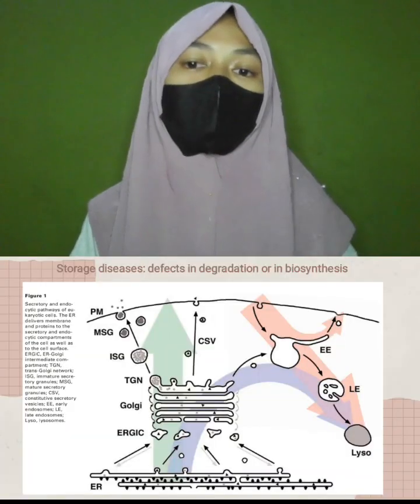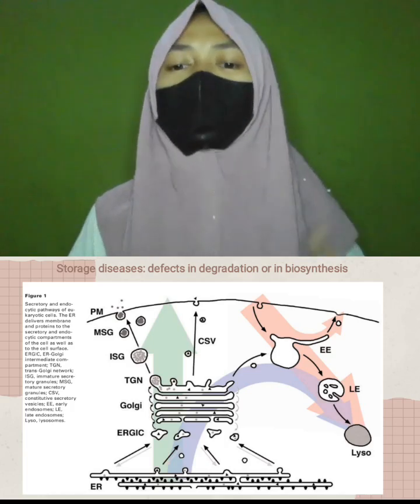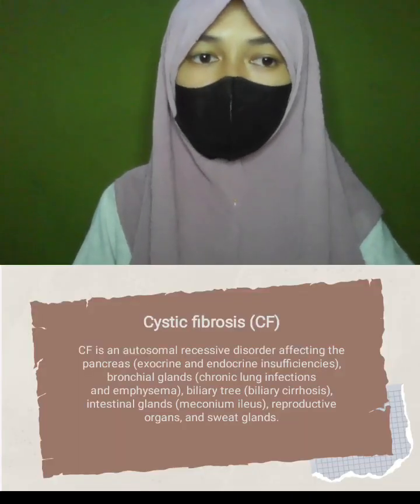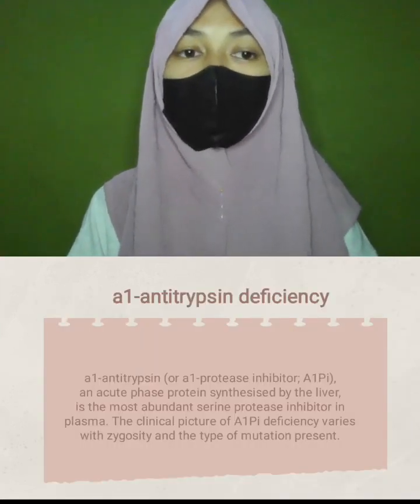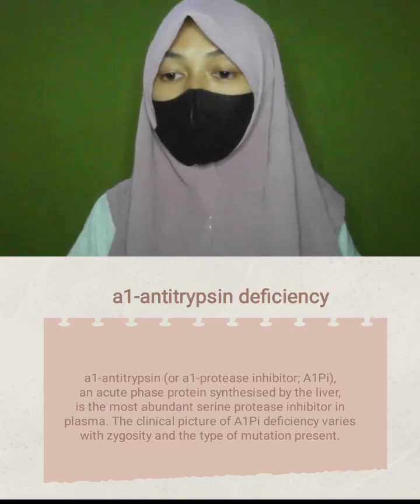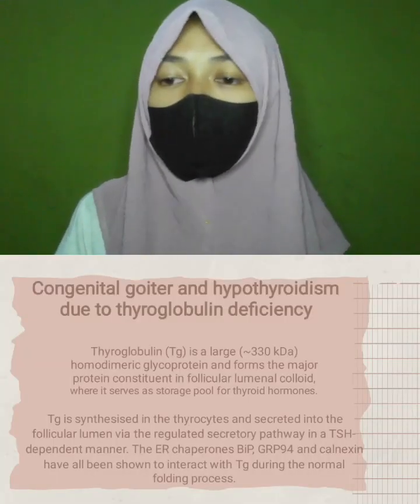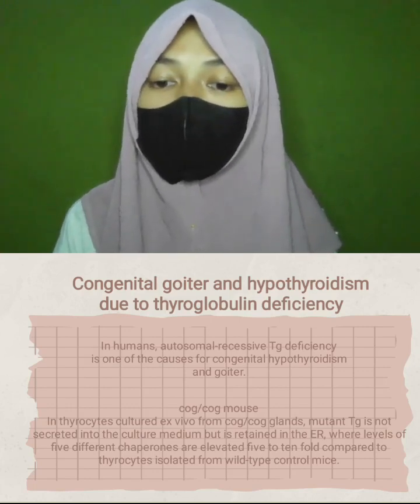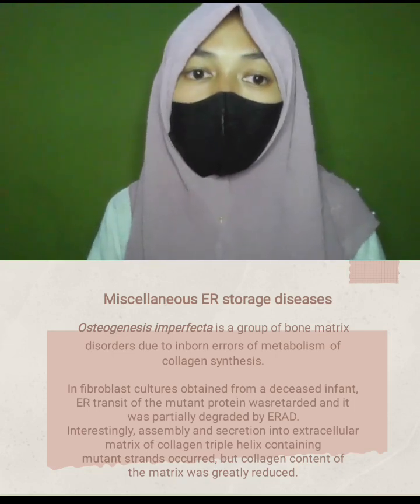ER Storage Disease (ERSD)